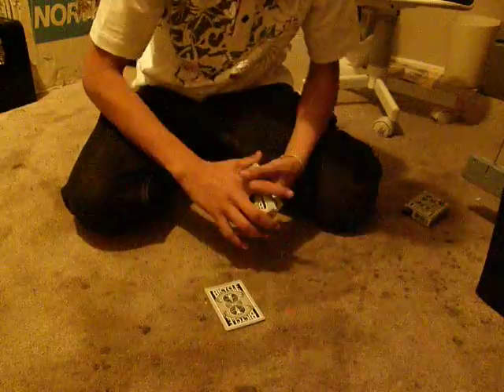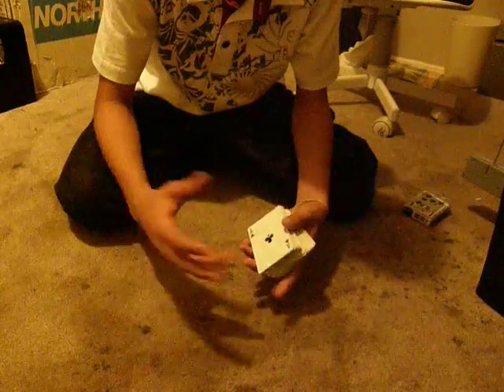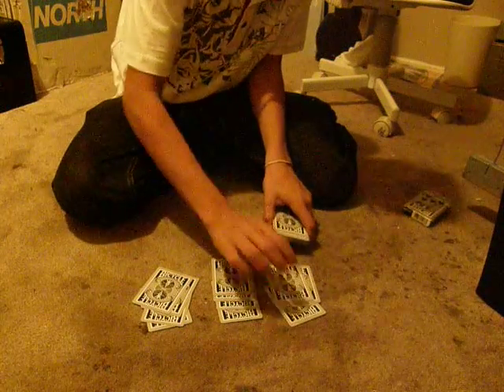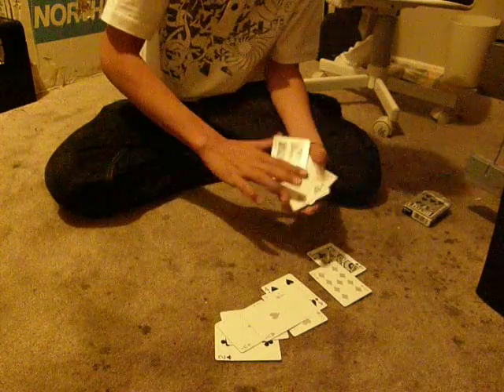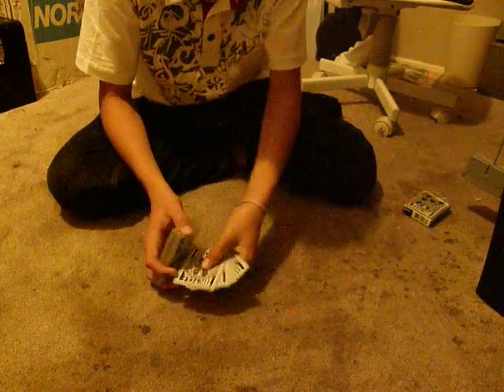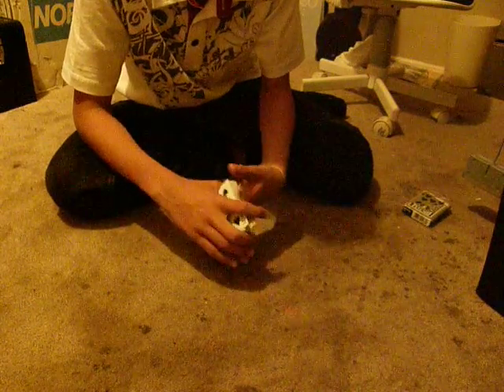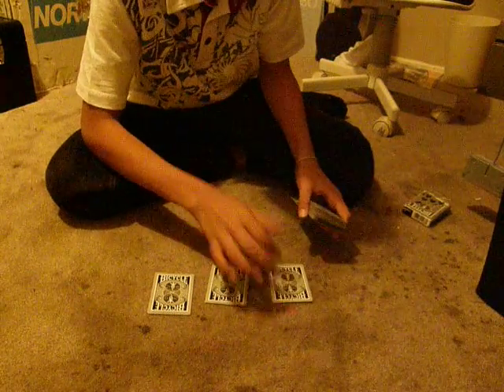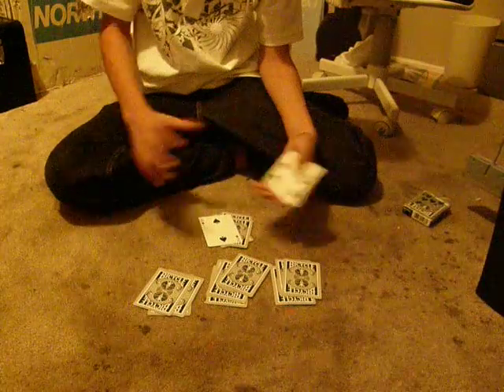toishko magics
hey